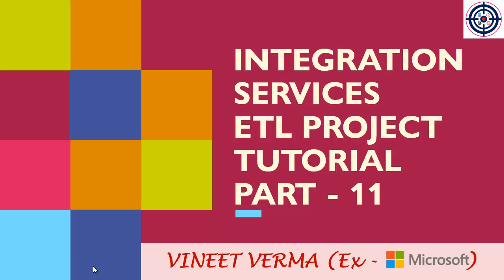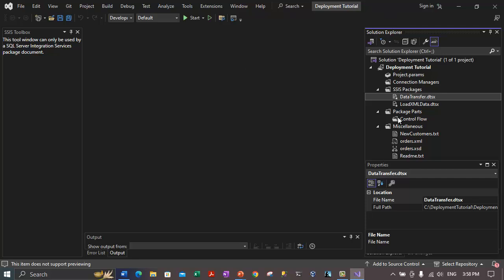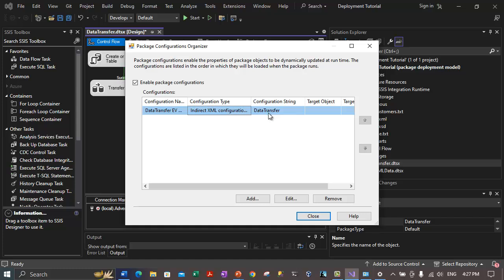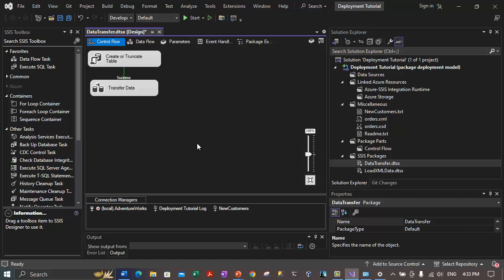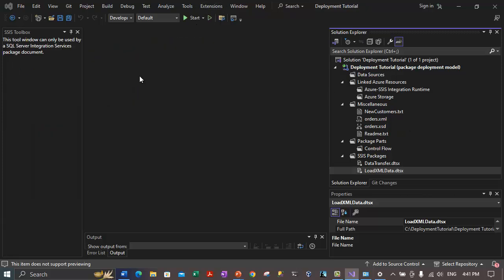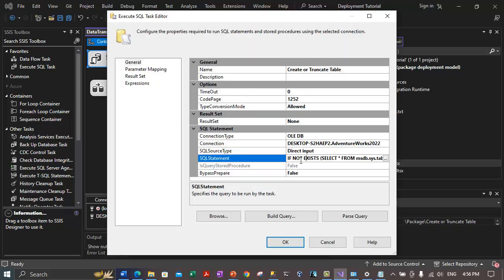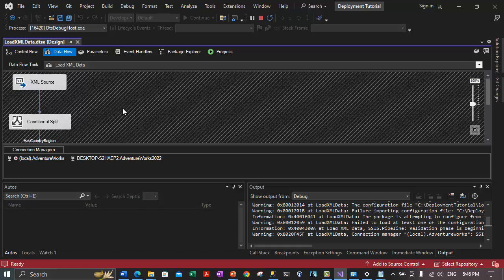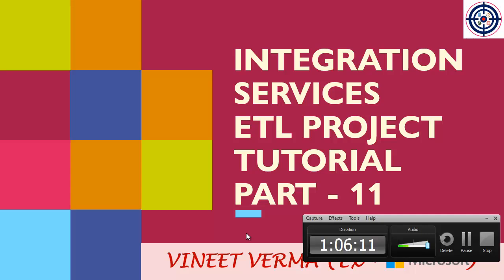Integration Services ETL Project - Pt 11 | Microsoft SQL Server | SSIS | Data Science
This is a continuation video of Integration Services ETL Project - Pt 11 . This video covered the DEMO of following tasks

Task 4: Add package configurations
Task 5: Test the updated packages

SQL Server  Coaching – 1 Session (60 Minutes)   - INR 1500

SQL Server Coaching – 30 Sessions (60 minutes per session) -   INR 30000

Guidance on where and how to start with SQL Server – ( 45 mins session) – INR 500

Question related to SQL Server  - INR 500 per question

Make us your partner in your learning. Discuss/Teach us your learnings in Technology – INR 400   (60 minutes session)